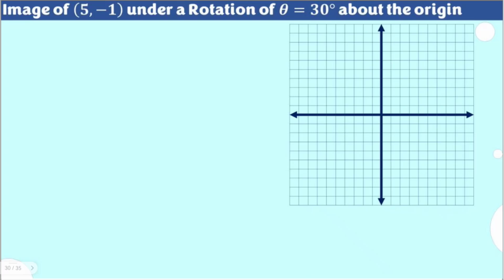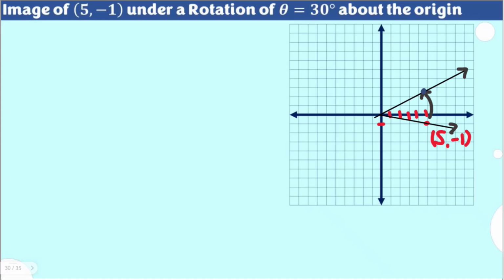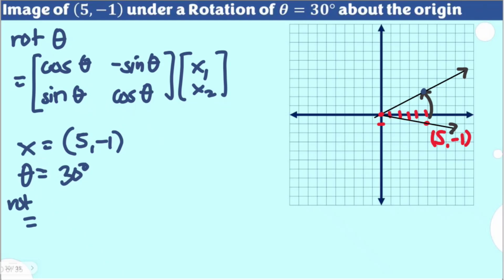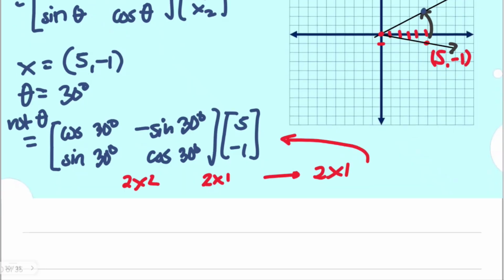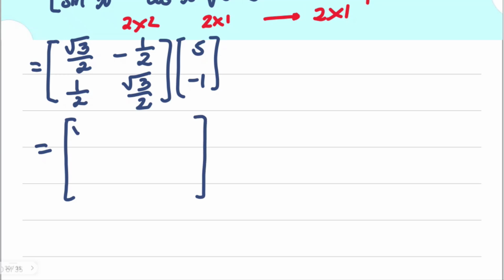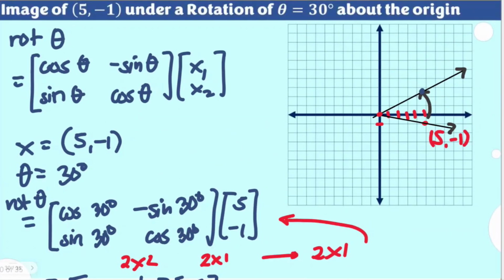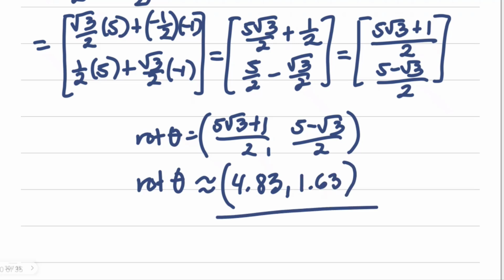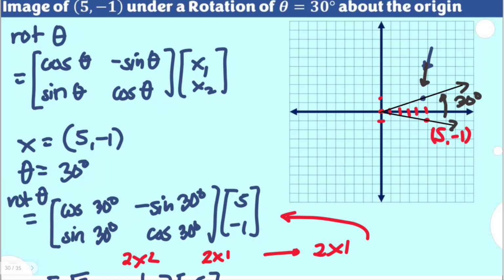Image of (𝟓,−𝟏) under a Rotation of 𝜽 = 𝟑𝟎° about the origin || Modern Geometry